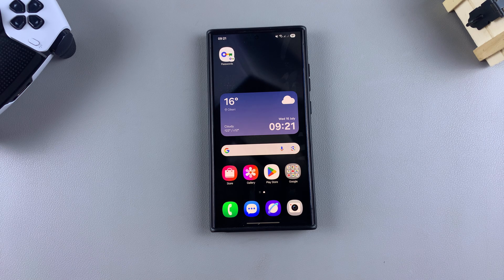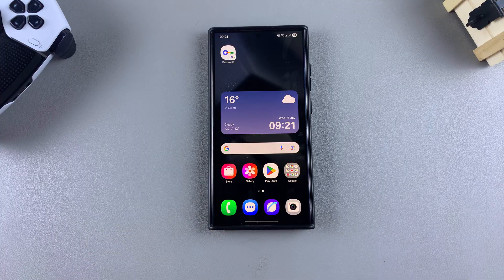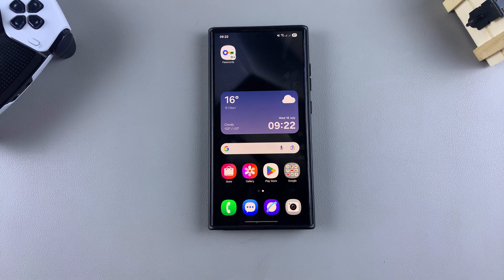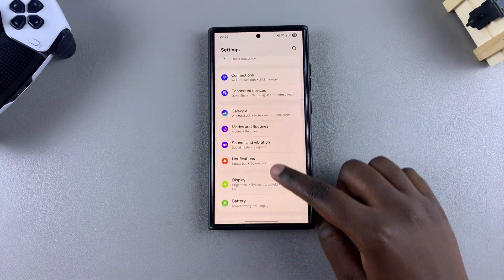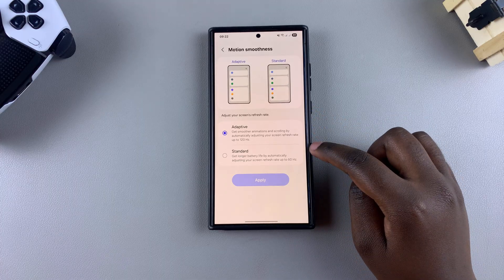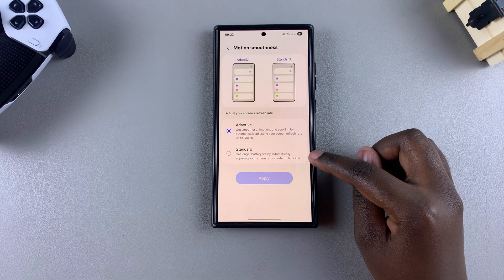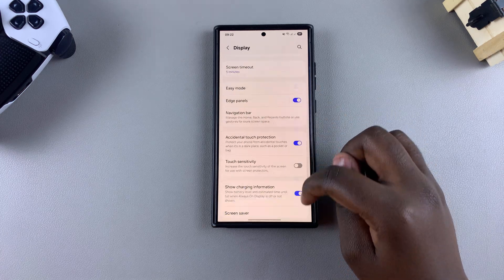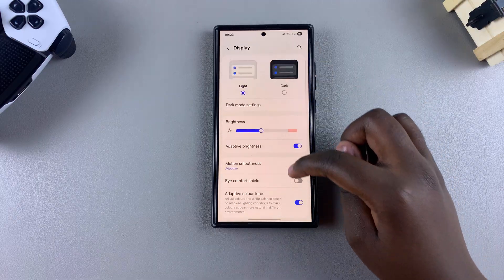How To Change Screen Refresh Rate On Samsung Galaxy Phone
Learn show you how to change the screen refresh rate on your Samsung Galaxy phone, whether you’re looking for smoother scrolling with 120Hz or want to save battery with 60Hz.

This feature is available on many Galaxy models including the S24 Ultra, S23, A series, and Fold/Flip devices.

Swipe down from the top of the screen and tap the gear icon to open Settings.
Scroll down and tap Display to open your screen settings.
Look for the option called Motion smoothness and tap it.
Select one of the available options:
Standard (60Hz) – Saves battery.
Adaptive or High (up to 120Hz) – Offers smoother animations and scrolling.
After selecting your preferred option, tap Apply to save the changes.

Cell Phone Tripod Adapter